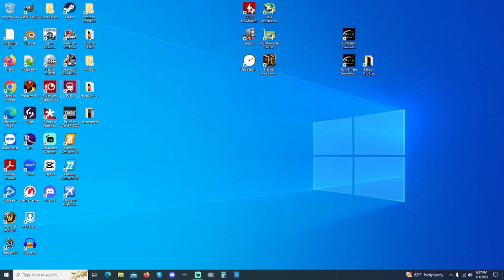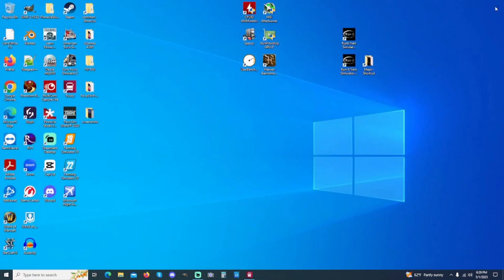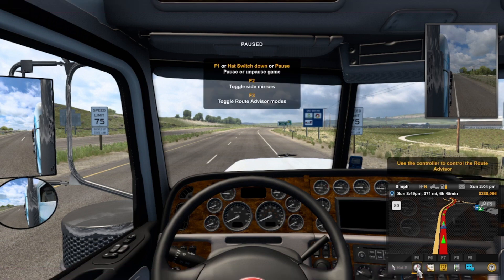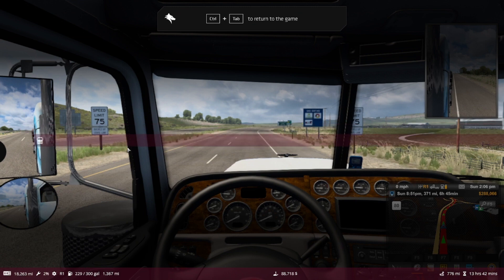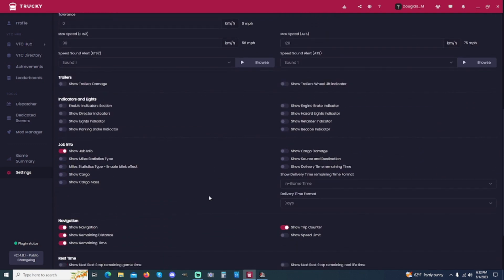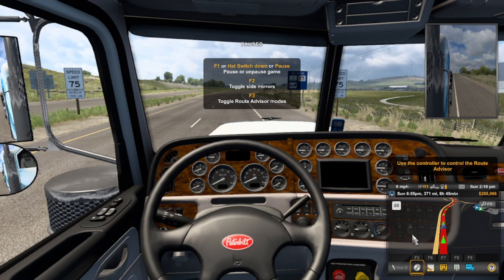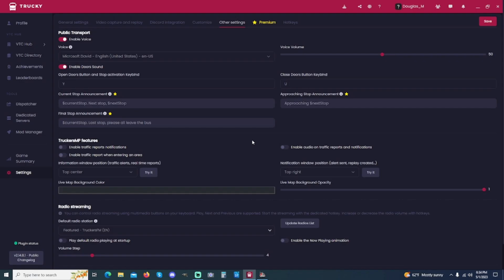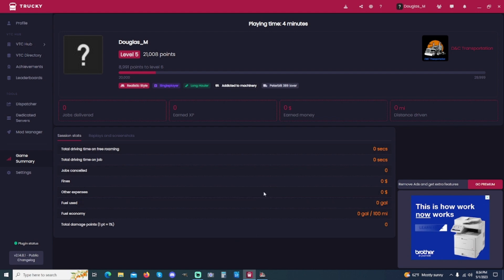How to launch Trucky App with ATS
After hours of experimenting and pull hair, I finally got it down on how to Correctly launch both Trucky and ATS. For everything to work correctly, it MUST be done in this order (shown in this video).  This is of ATS 1.47.  If you are wondering what the Trucky app is for it's for working together in a "business" within the game. Works with both ATS  &  ETS.